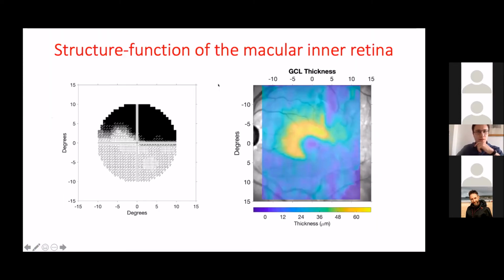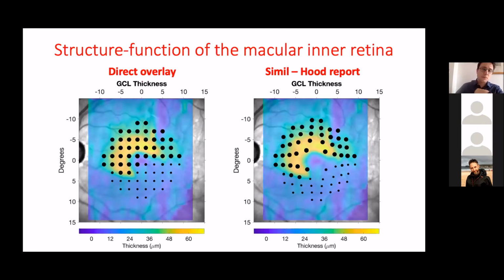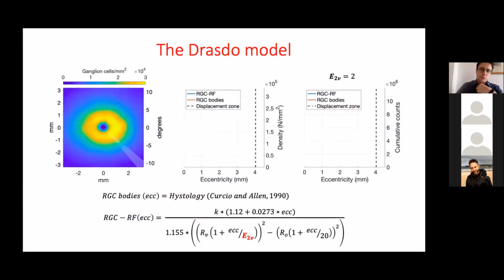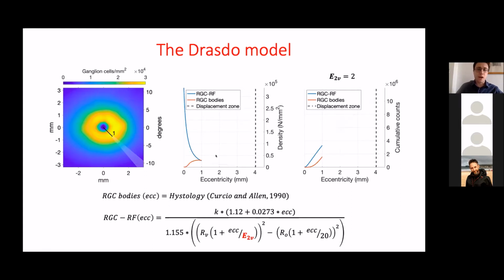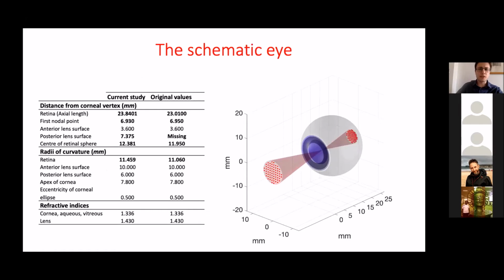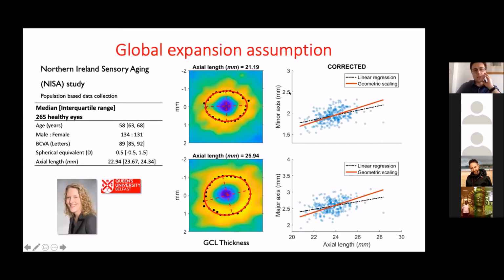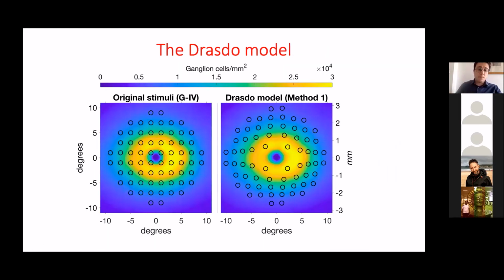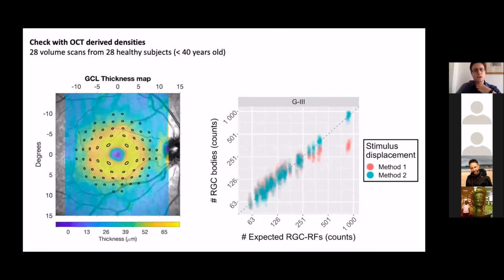T5 GiovanniMontesano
Giovanni Montesano's BCOVS 2020 presentation